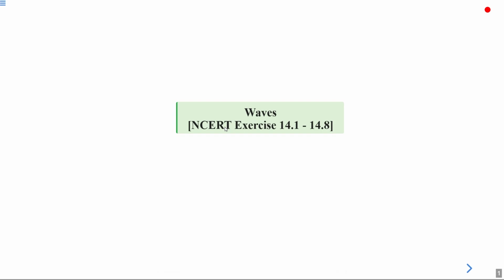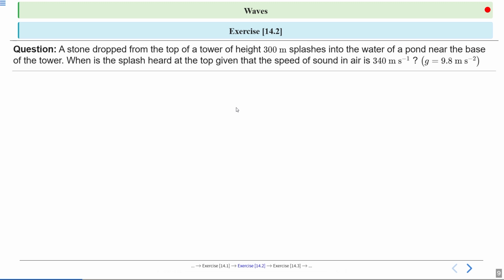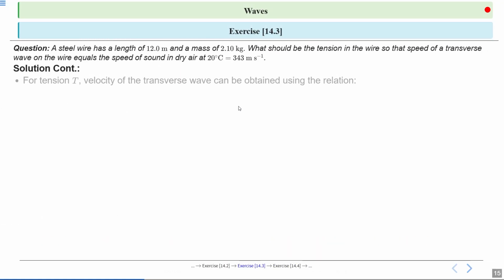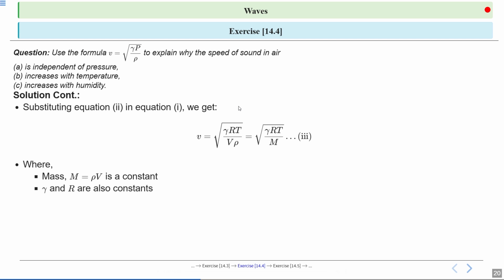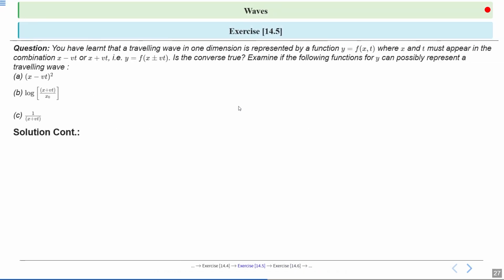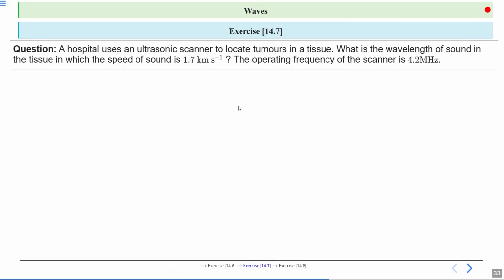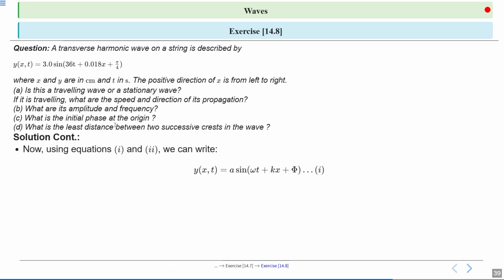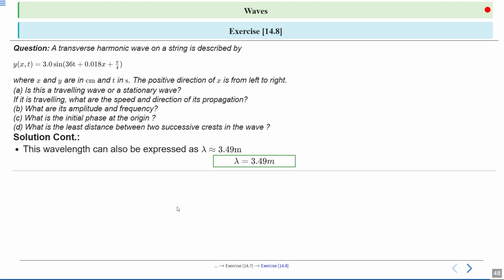Waves [NCERT Exercise 14.1 - 14.8]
Subject: Physics
Programme Name: Waves
Course Name: Medical

📡 Key Features:
Syllabus-based Content